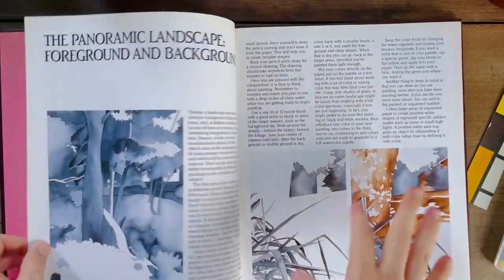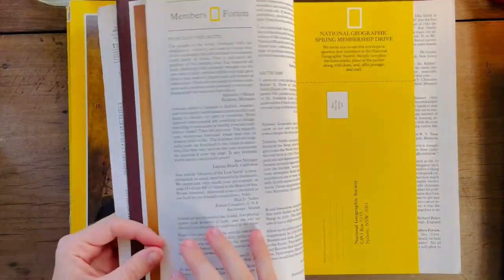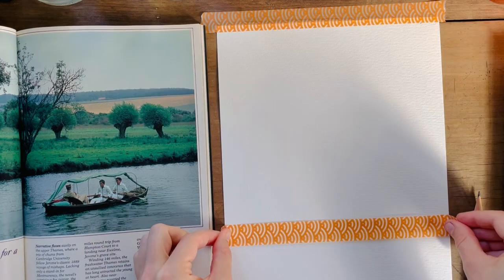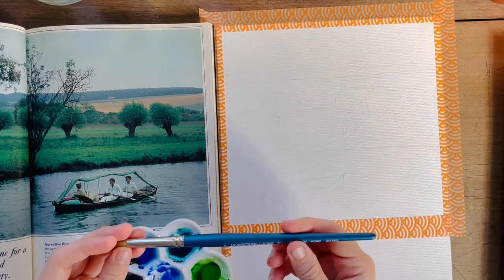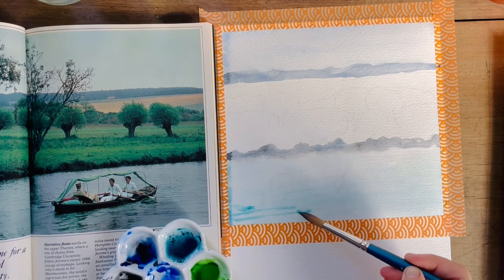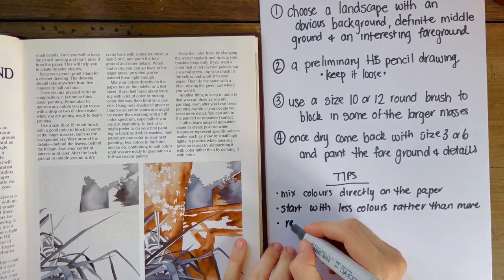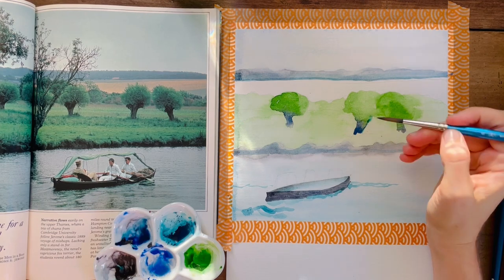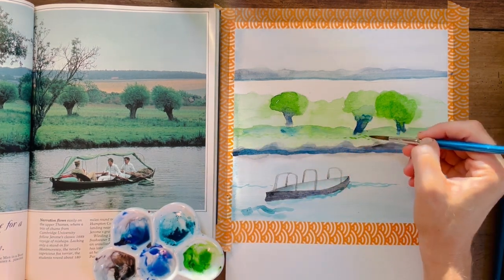ugly painting ✱ watercolour diaries ep1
turns out you gotta paint ugly a whole bunch before it's cute